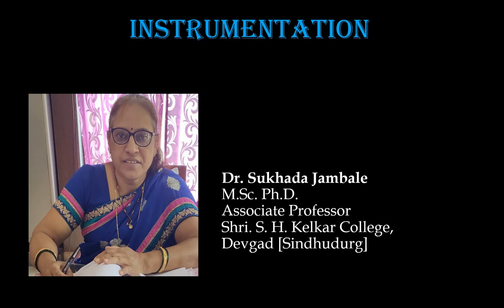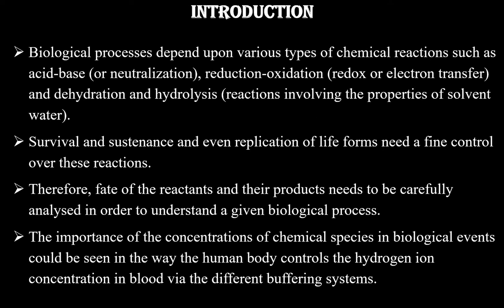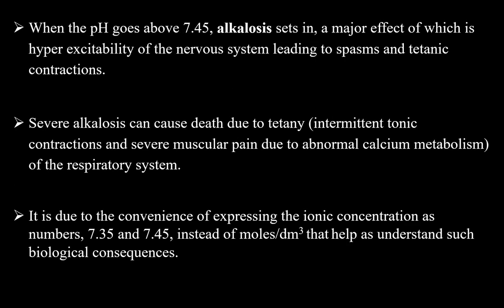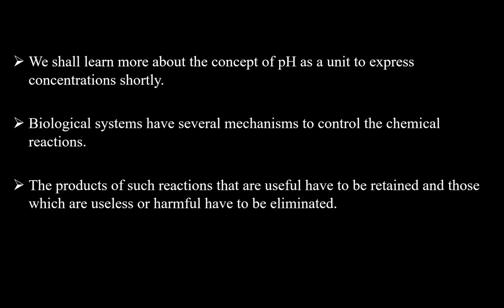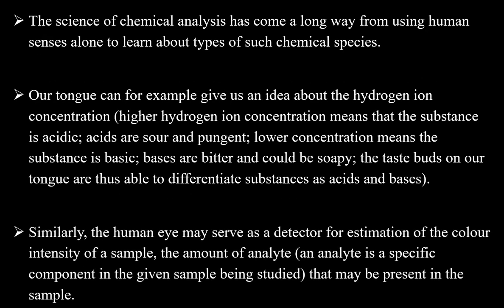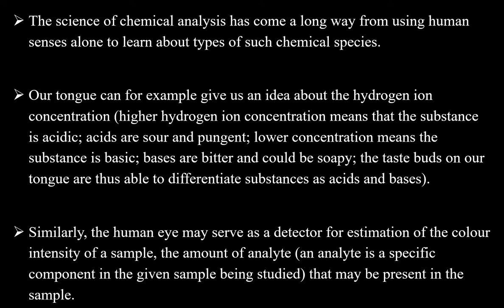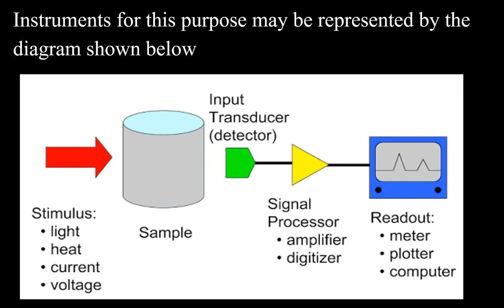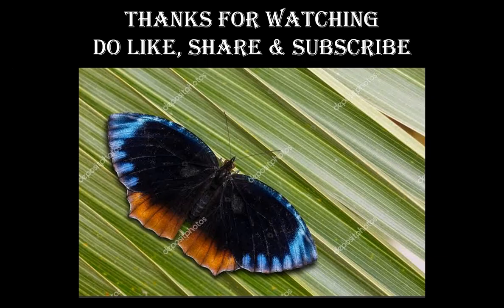Instrumentation Introduction | English | World of Zoology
Dear Students,
This video is about –  Instrumentation - Introduction

Next video will be on – Instrumentation-Microscopy